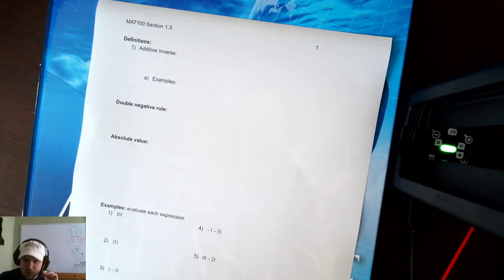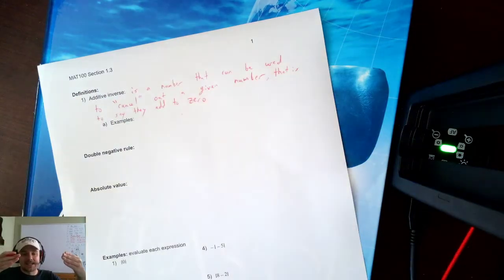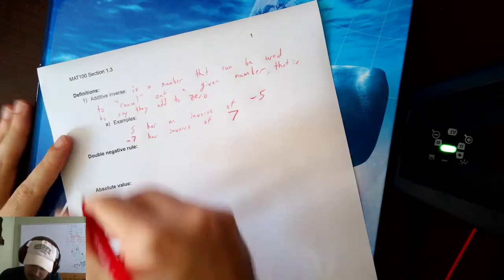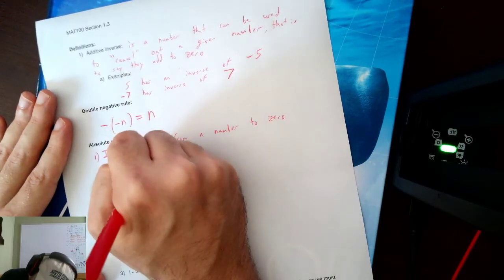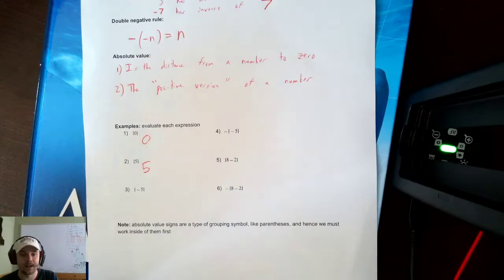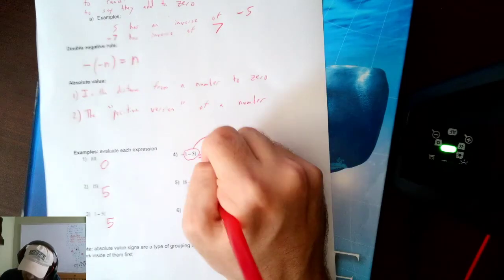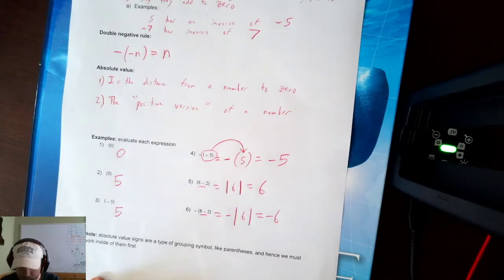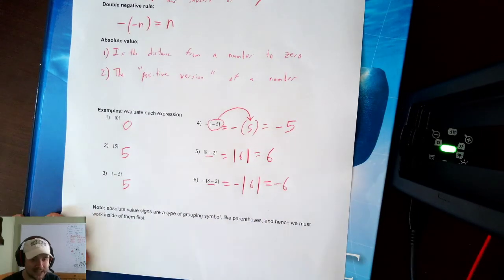Section 1.3 MAT100